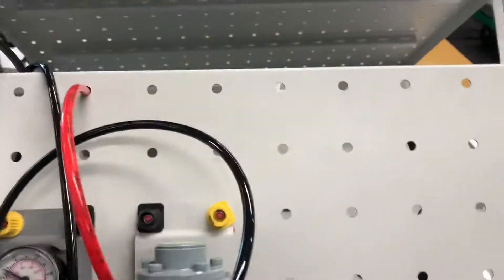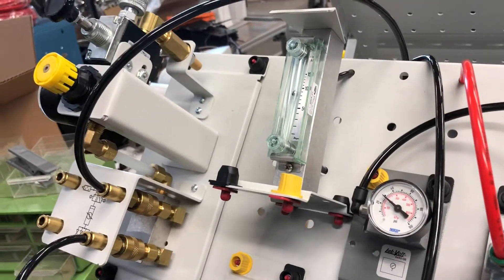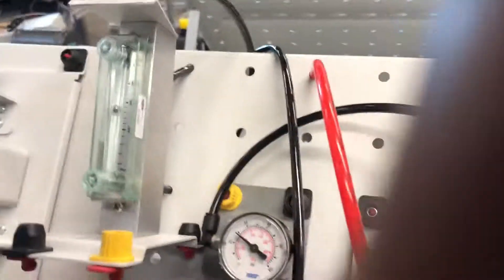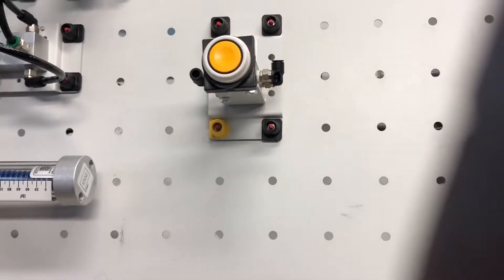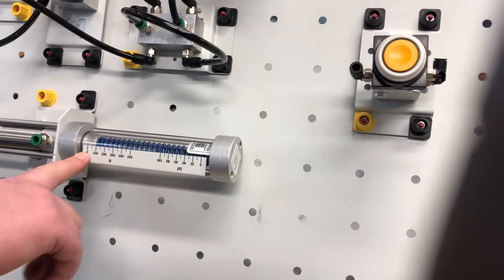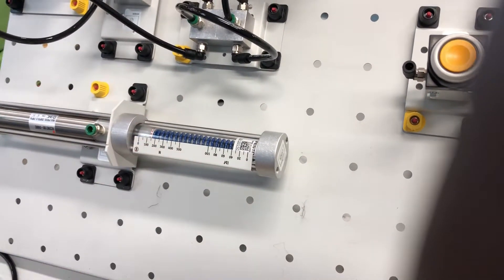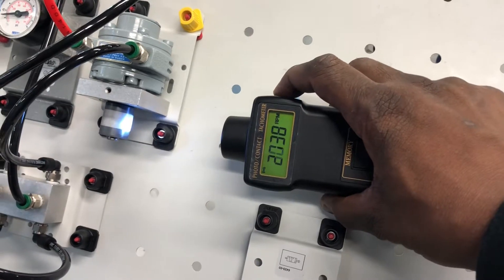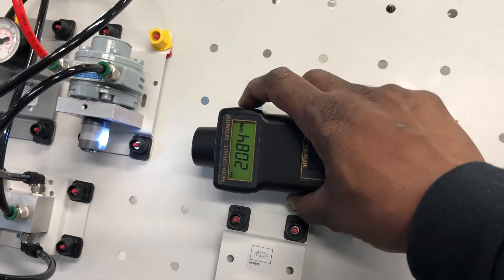January 31, 2019